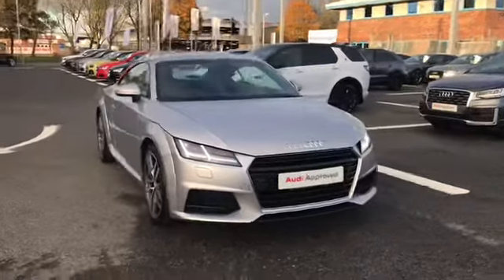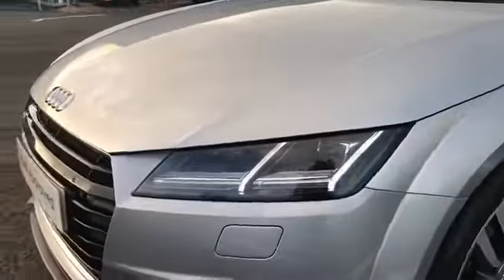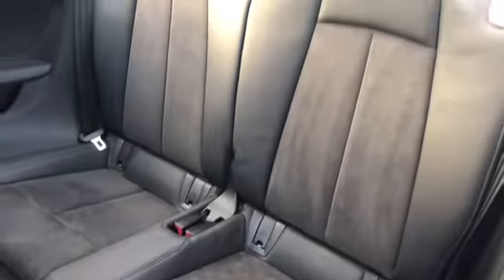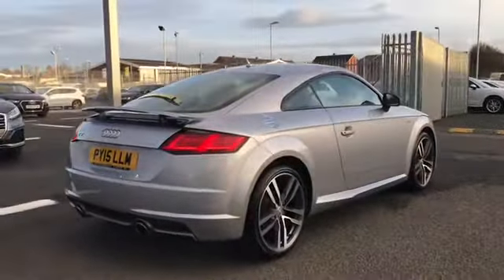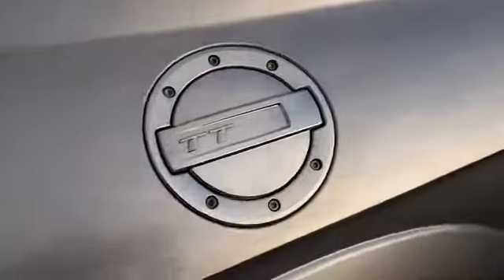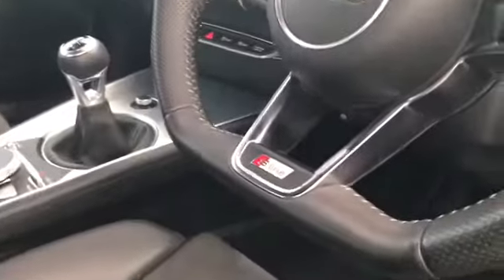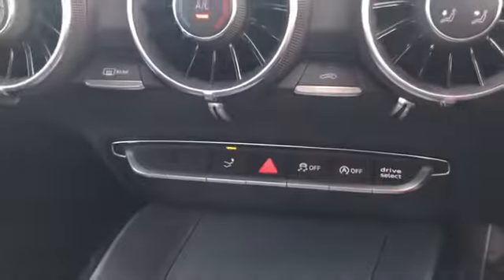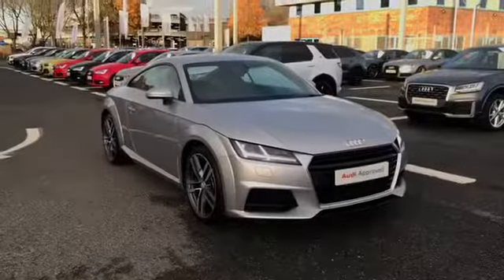Approved used TT Coupe S line for sale at Carlisle Audi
Approved used TT Coupe S line finished in Floret silver. This car is an S line model and looks the part as it comes with 19in 5 arm star design alloy wheels, LED headlights, MMI touch and bluetooth interface for phone connection. This car also looks amazing as it comes with stunning 19in alloy wheels and super comfortable front sports seats.